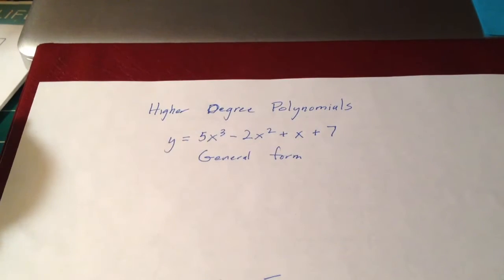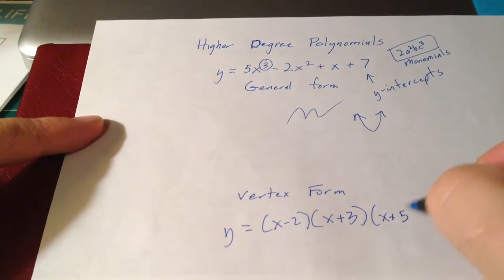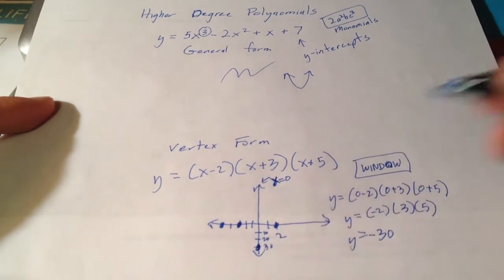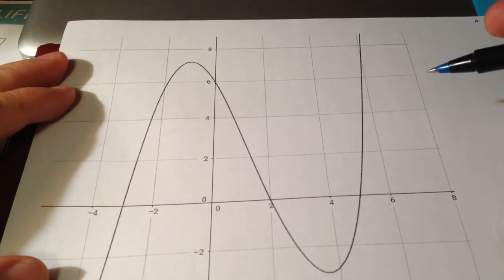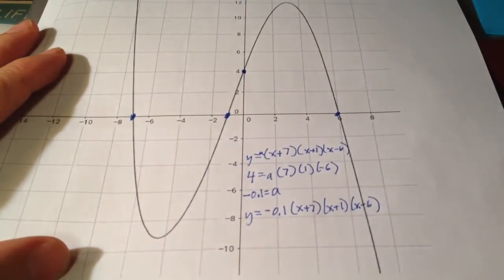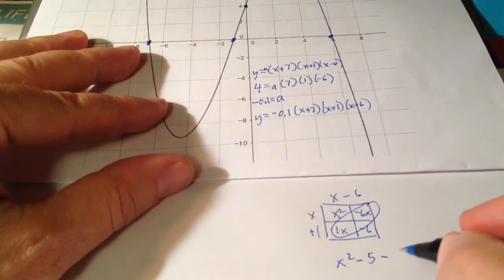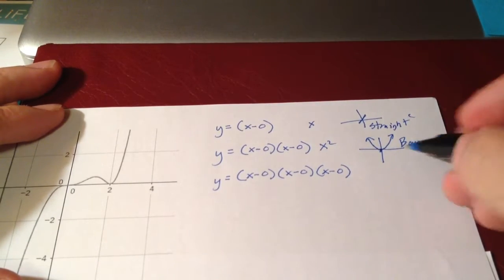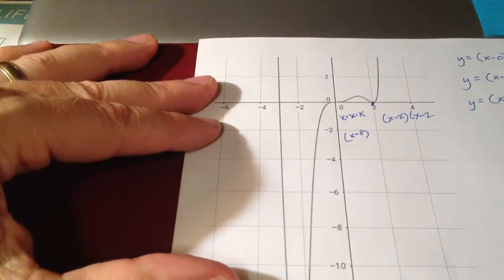Higher degree polynomials 1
Creating higher degree equations given the graph.  Graphing higher degree equations when provided in vertex form.  Using the Area Model to put a vertex form 3rd degree function into general form.

This was done somewhat hastily late at night.  I already found one error.  +42 at calculation near end should be -42.  Please comment if you see other errors or have questions.